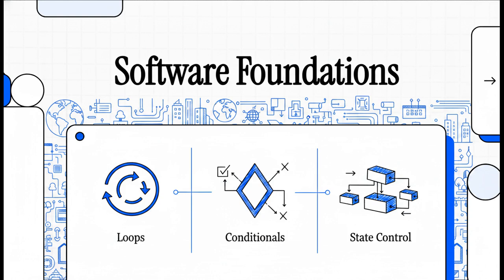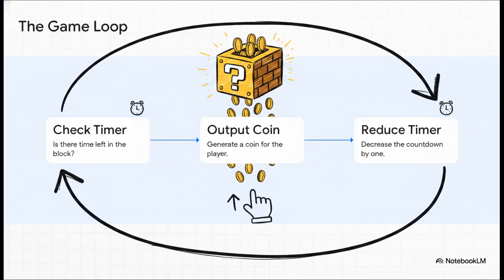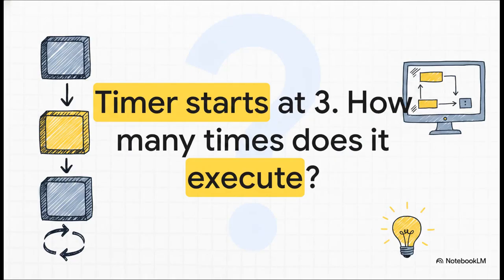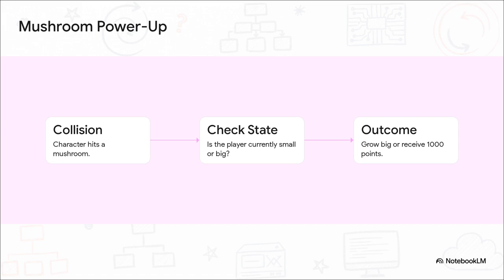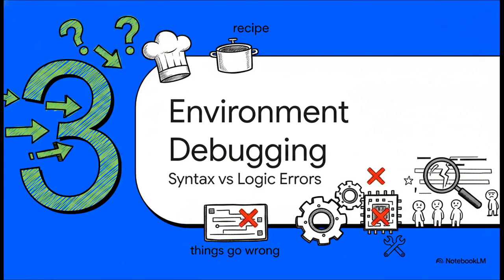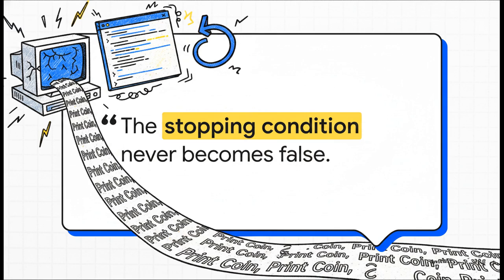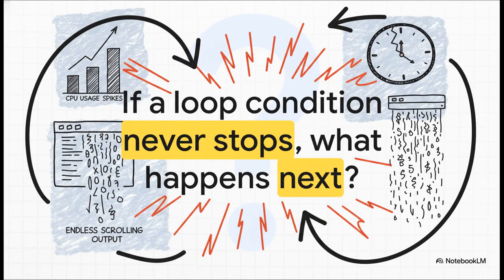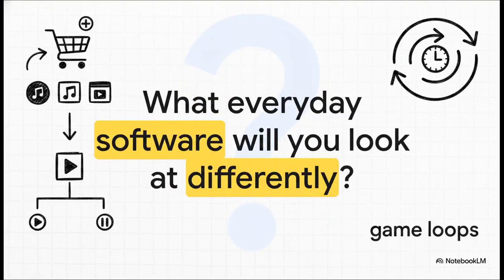Programming Foundations: Mastering Loops, Nested Logic, and the Game Loop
Unlock the core logic that powers every application, from simple calculators to massive streaming platforms and video games. In this comprehensive guide for beginners, we move beyond just writing code to understand how computers actually "think" when executing instructions.

*   **Module 1: The Power of Repetition.** Discover how **loops** automate tasks like processing shopping carts, sending mass emails, and creating smooth animations. We dive deep into the **Game Loop**—the engine behind nearly every real-time video game—and use the famous **multi-coin question-mark block** analogy to explain how state variables control while loops.
*   **Module 2: Hierarchical Decision Making.** Learn how software makes complex decisions using **nested conditionals**. We use **Mario-style mushroom power-ups** and **streaming service subscription checks** to show how computers navigate branching decision trees based on an object's current state.
*   **Module 3: Debugging and Environment.** Understand the difference between your **Editor Window** (where you write the recipe) and your **Terminal** (where it executes). We break down the crucial differences between **Syntax Errors** (grammar mistakes) and **Logic Errors** (like the dreaded **Infinite Loop**), providing you with a step-by-step strategy to fix them.

*   State Management and Variable Tracking
*   Automation through `while` loops
*   Branching logic and security checkpoints
*   Identifying Infinite Loops in your terminal
*   The importance of indentation and formatting

Mastering these logical frameworks provides the foundation for any field in tech, including mobile apps, AI, and game development.

**Timestamps:**
0:00 - Introduction to Programming Logic
1:15 - Module 1: Loops & The Game Loop
4:30 - Module 2: Nested Conditionals & State Machines
8:10 - Module 3: Syntax vs. Logic Errors
11:45 - Debugging Strategy & Summary